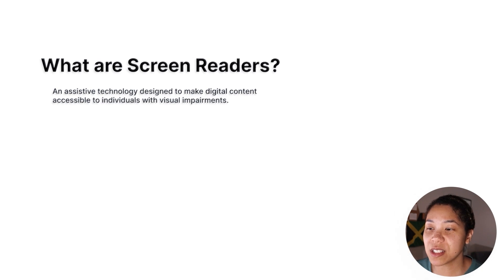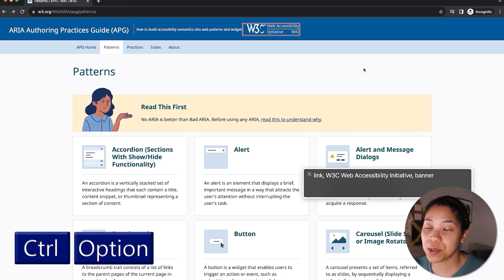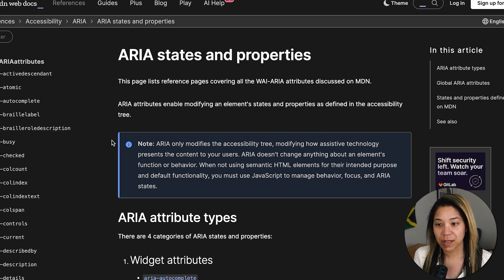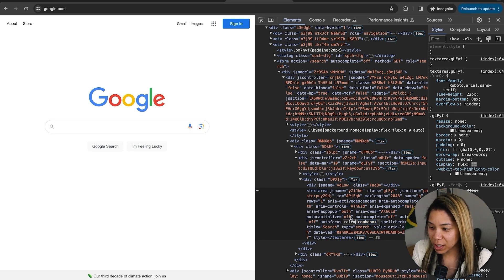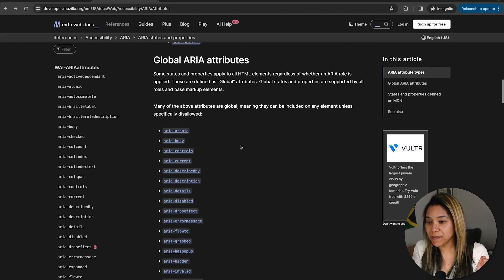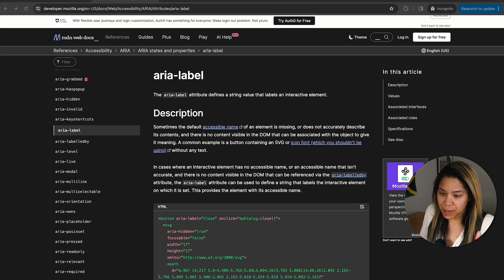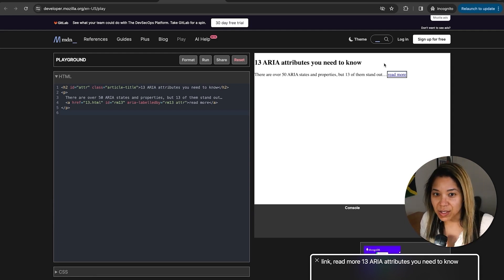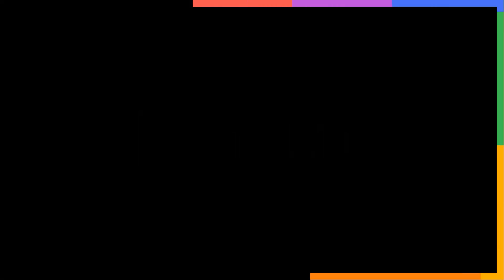How ARIA Attributes and Screen Readers Truly Optimize Web Accessibility with Alyssa, Senior Engineer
In this insightful video, Alyssa, a Senior Engineer, takes you through the essentials of screen readers and ARIA attributes, demystifying how these tools enhance web accessibility. You'll learn about different screen readers available for various operating systems, their basic commands, and how they help users with visual impairments navigate digital content.

Want to dive deeper? and enhance your understanding of web accessibility today!

By the conclusion of the entire course, you will have mastered:
✨ ARIA and its role in assistive technology
✨ Using proper labels and inputs to craft accessible forms
✨ Testing for accessibility using tools like screen readers and browser extensions
✨ Ensuring color contrast and visual affordances for interactive elements
✨ How to manage focus and keyboard interactions
 ✨ How to leverage modern UI patterns like headless components to build accessible components

This comprehensive YouTube tutorial and full course, The Approachable Guide to Accessible Components, is crafted by \newline. We bring to light the advanced techniques that typically take years to learn in top tech firms.